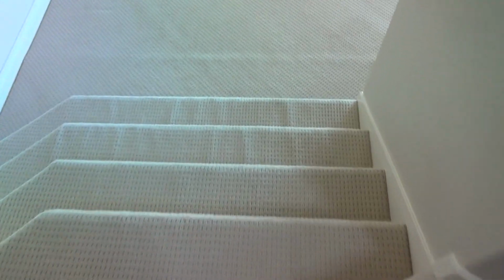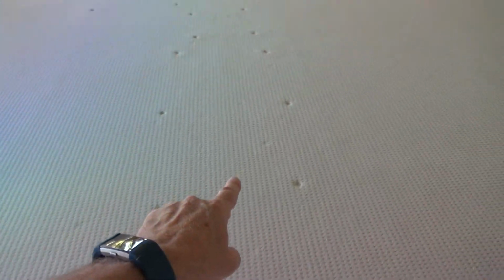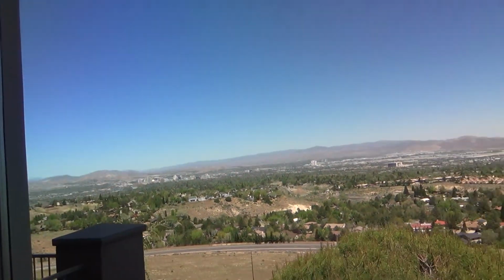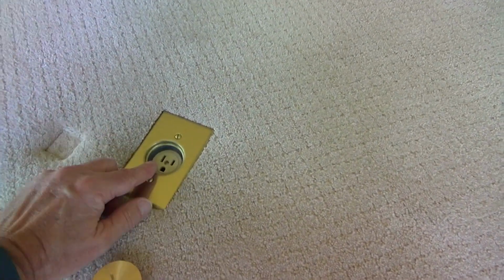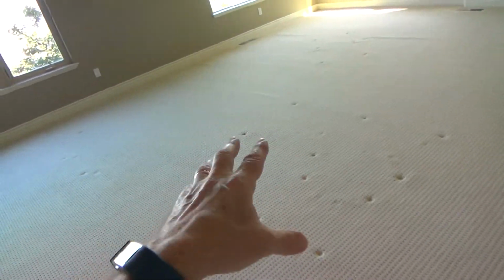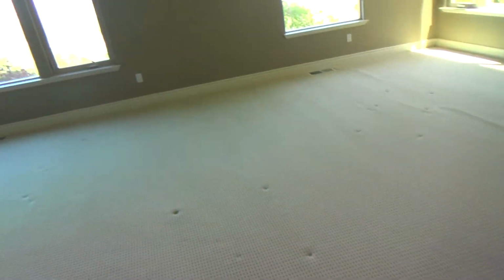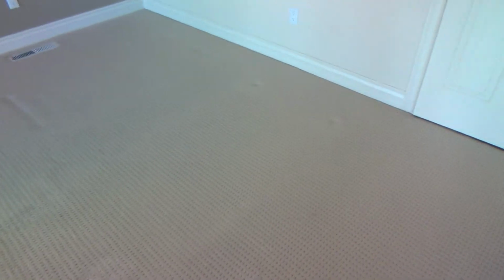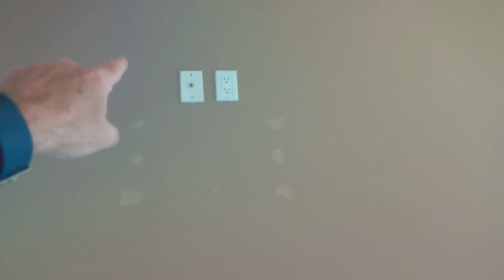"Just Found Out I Need Power to My New Couch Sectional...What Do I Do Now?!"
Just found out I need power to my new couch sectional...what do I do now is what this DIY howto video is about. Is this you talking here?! VideoJoe is now realizing he needs power to a new couch sectional & he's figuring out how to get power there. Has this ever happened to you or are you planning on getting a new couch sectional & now you need power for the different recliners, etc.? You might want to watch this DIY howto video then since VideoJoe may give you some ideas for your new couch sectional. Besides that the carpet looks all puckered & needs to be re-stretched so he might give you some thoughts for that too. Oh did he mention he might be needing a place for a TV. Hmmmm does he mount the TV to the wall or does he just put the tv on top of a dresser of some sort. Some things to think about for sure. Check out & see what he ends up doing. Watch & learn as VideoJoeShows you what VideoJoeKnows...Just found out I need power to my new couch sectional...what do I do now? Is this you talking? Watch this video then.   Nice!